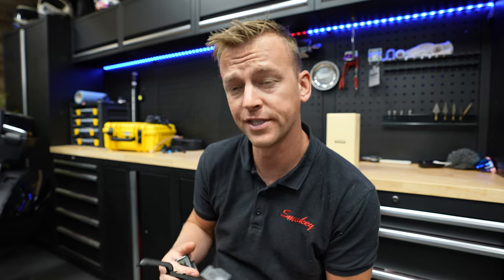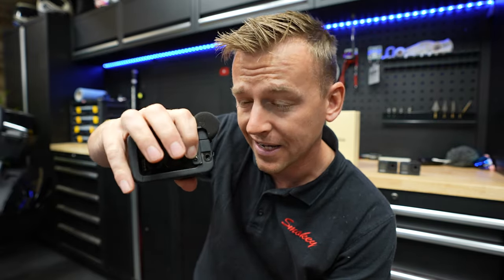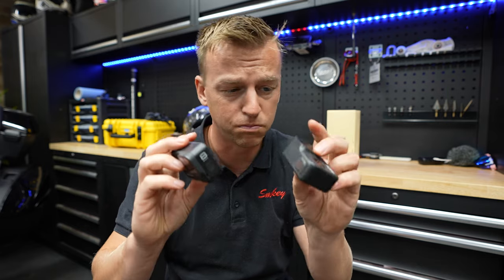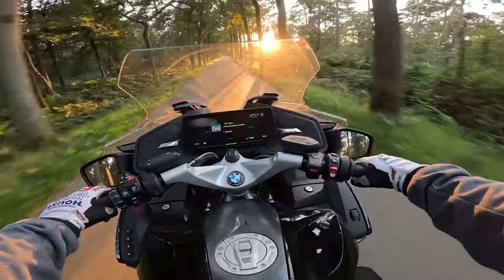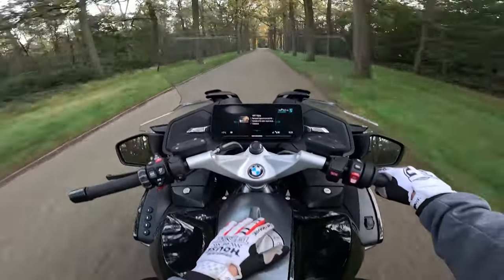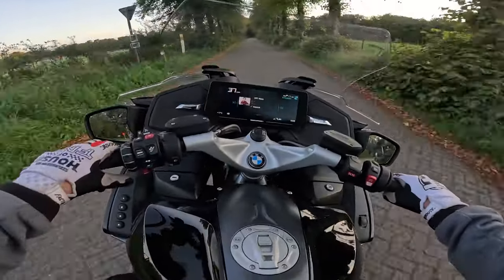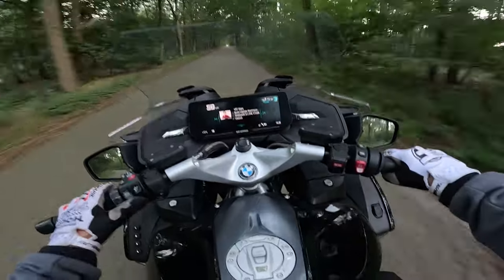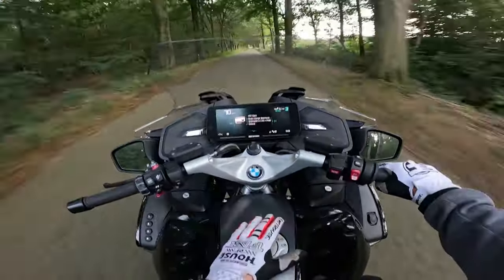RIDING a 2023 BMW R 1250 RT with the NEW GO PRO 12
After years doing motovlogs with my Go Pro 9 and it bugging and overheating all the time I finally bought the Go Pro 12. I'm unboxing the new go pro 12 and throwing it on my helmet and go for a ride with the new BMW R 1250 RT to do a comparison vs the older go pro 9.

Join my FREE Social Media and YouTube tips & Tricks E-mail Subscription

❤️‍🩹 Picking up motorcycles and making videos is time consuming and costs a lot of money. Become a channel member and part of Smokey's Support Team

0:00 GO Pro 12 Unboxing
03:16 BMW R 1250 RT Ride
8:42 Loud music
10:54 Soundboard fun